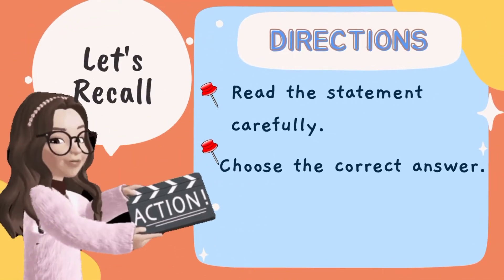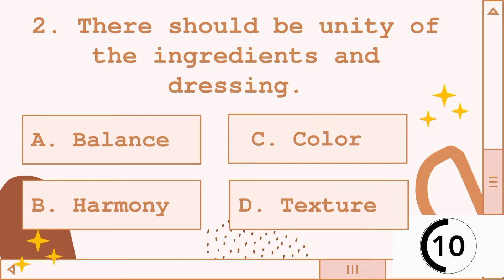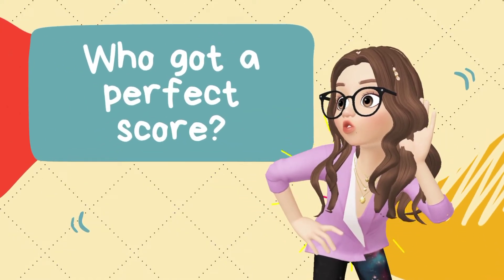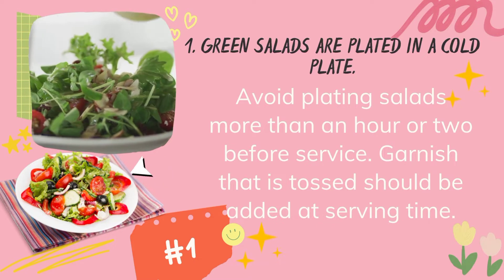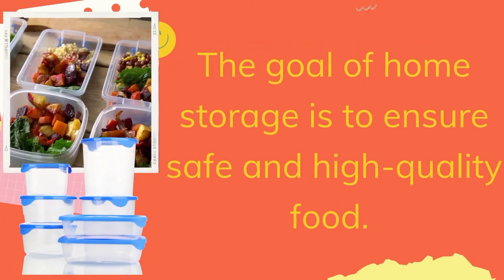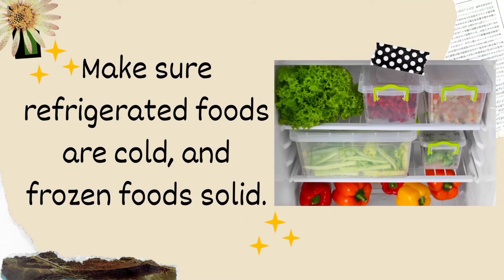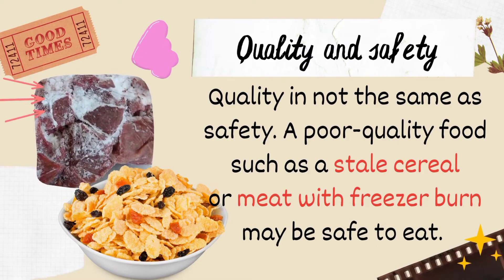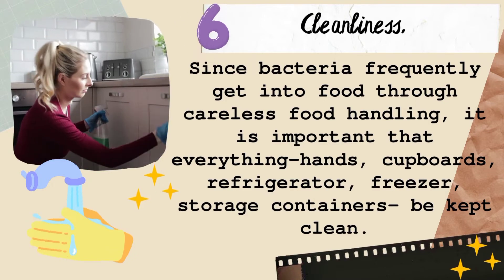STORE SALAD AND DRESSING Quarter 3 week 8 l TLE9 l cookery grade 9l SALADS l miss mitchTV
TOPIC: Quarter 3 Week 8

Reference Material(s):
MELCs
Learners' Material in Technology and Livelihood Education, Home economics (Cookery ) for Grade 9 Junior High School.

Happy Learning!

Many thanks to CANVA.com for photos and videos.

Track Info
Title:    Carefree
Length:    03:25